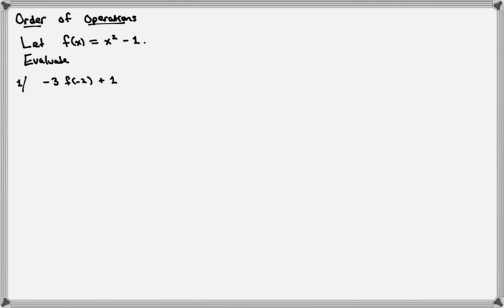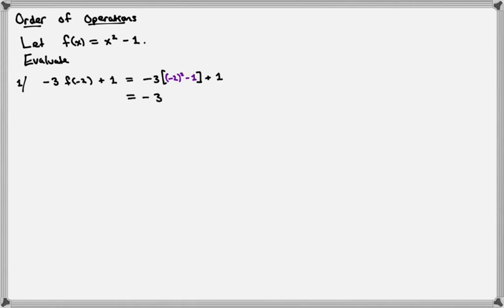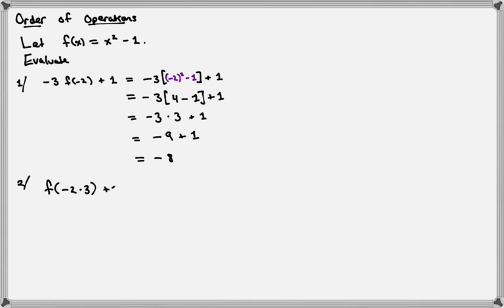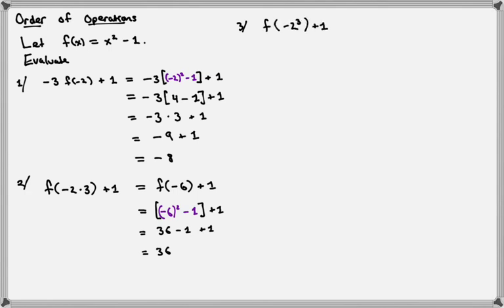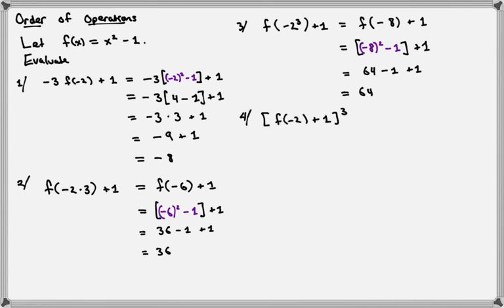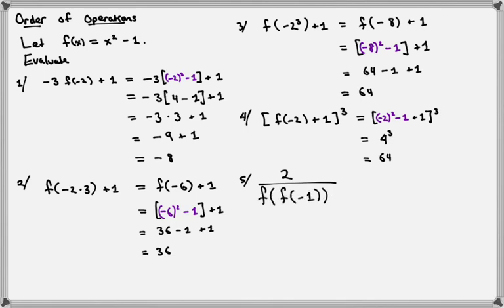PC order of operations